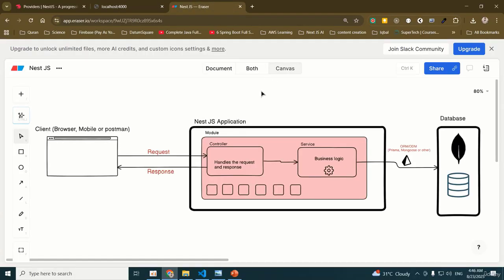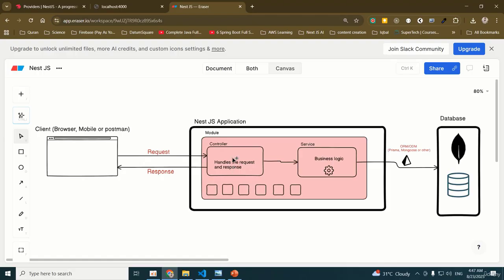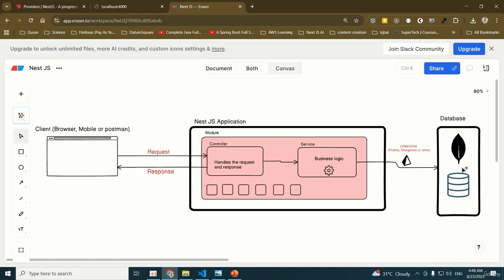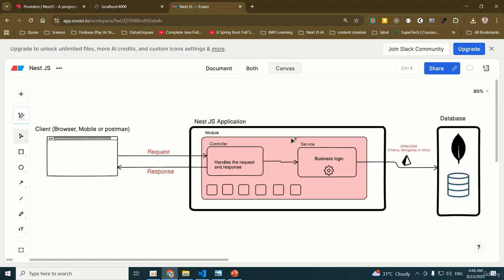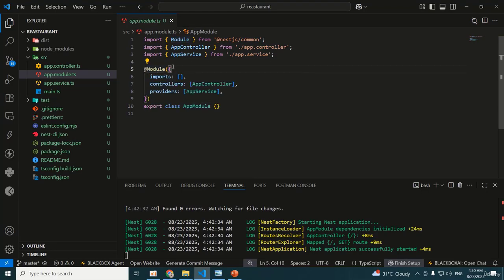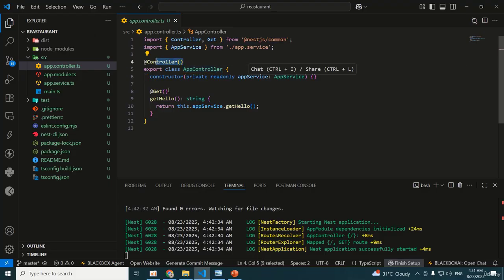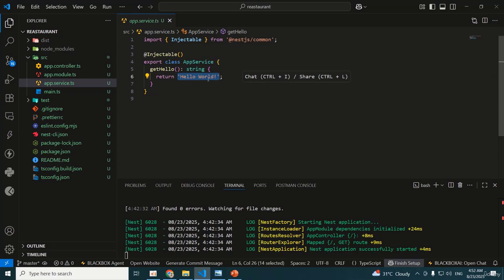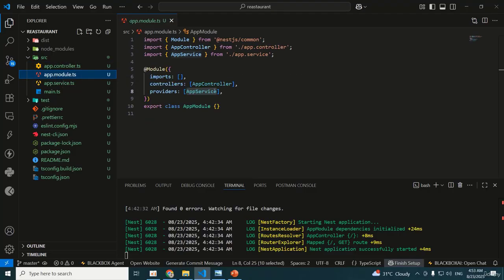How a NestJS Application Works | Controllers, Services & Database Explained (Class 4)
In this video, we break down the fundamentals of how a NestJS application works. You’ll learn about the flow between controllers, services, and the database, and how these core parts interact to build scalable backend applications.

We’ll cover:
✅ Role of Controllers in handling requests
✅ How Services manage business logic
✅ Connecting your app to a Database
✅ The overall flow of a NestJS request-response cycle

If you’re new to NestJS or want to strengthen your backend development skills, this step-by-step guide will help you understand the architecture clearly.